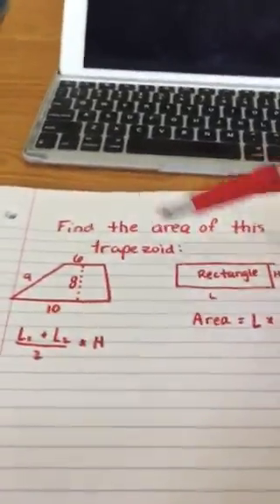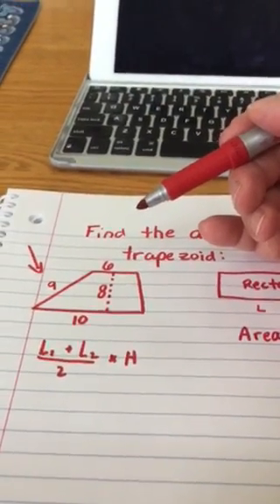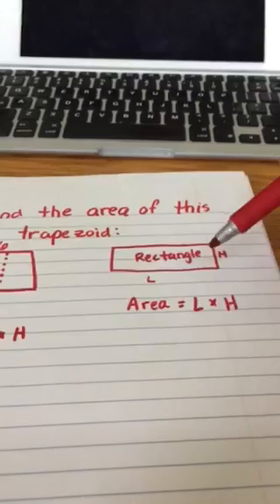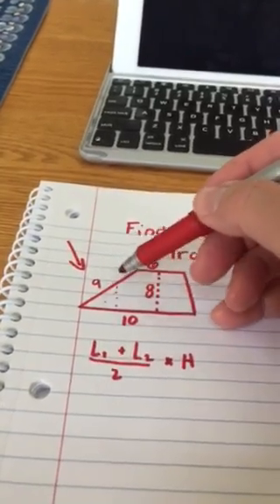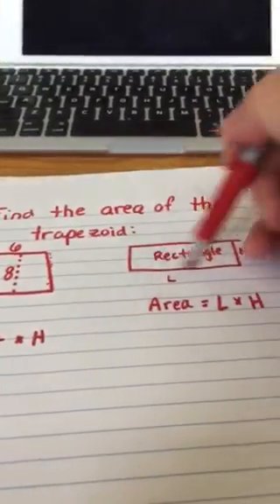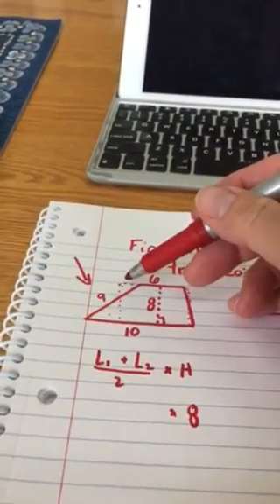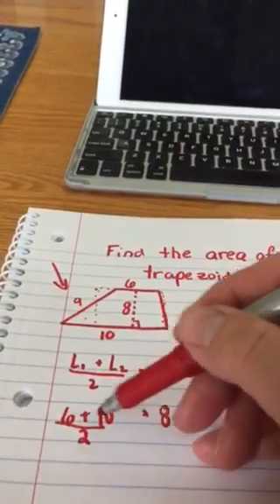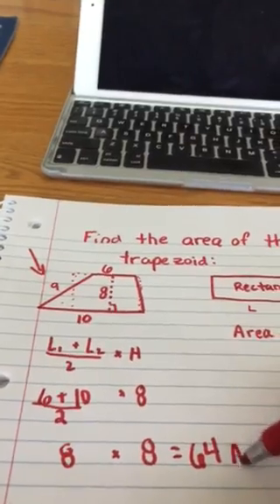Example of a "Teach Back" assignment for Mrs. Califano, by Mrs. Califano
Unit One: How to find the area of a trapezoid